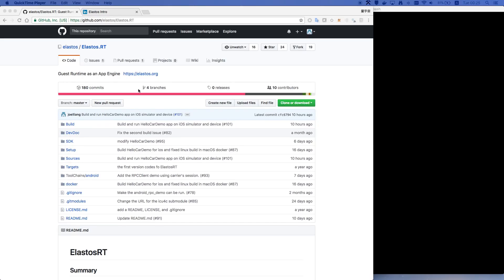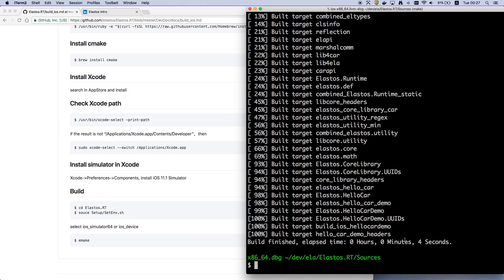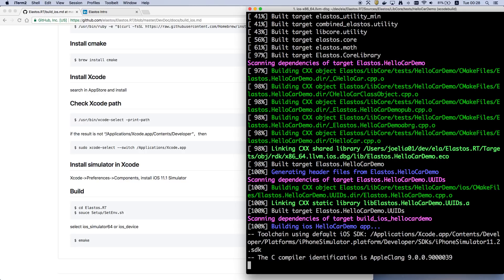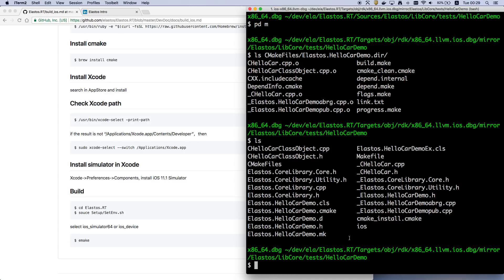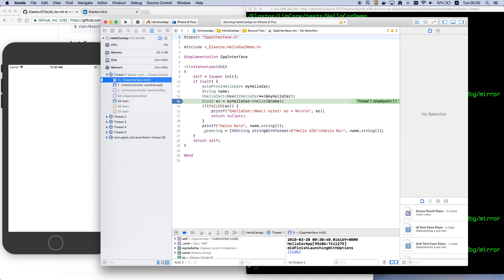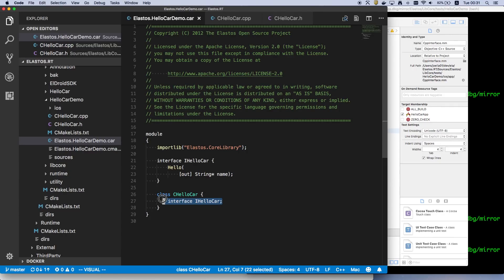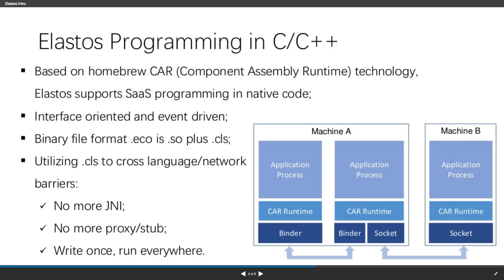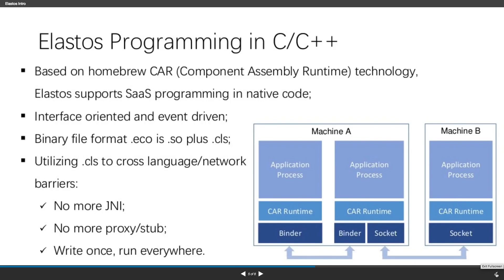Elastos Runtime Demonstration on iOS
Provided is an explanation of how you can build your very own hello world elastos app that you can run on top of iOS. This utilizes elastos runtime to run the elastos app on top of iOS.